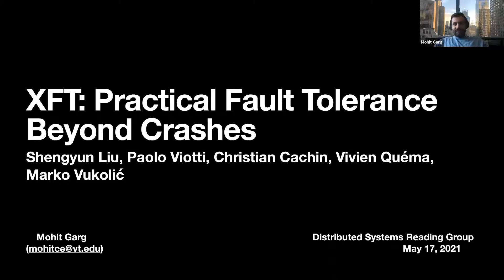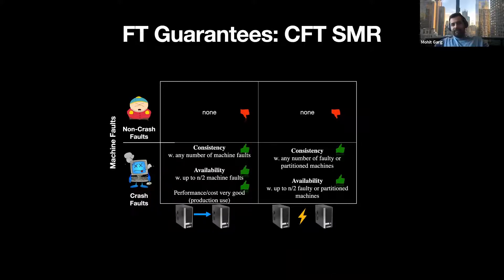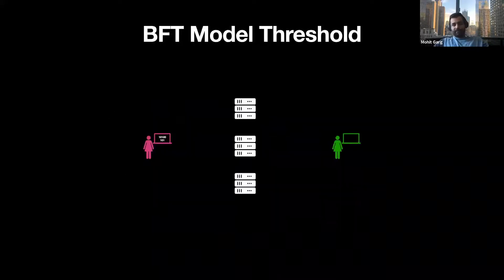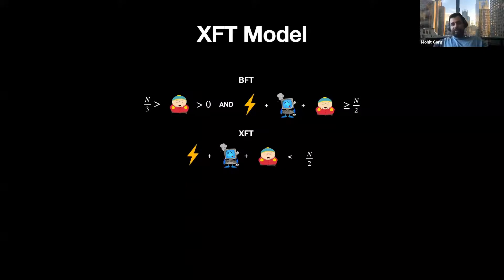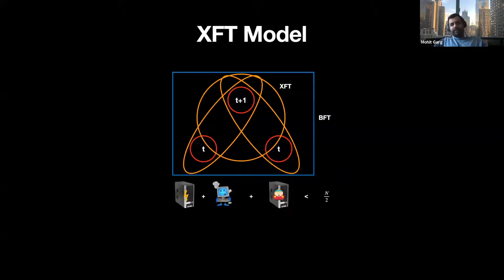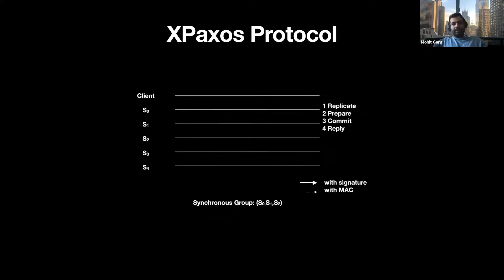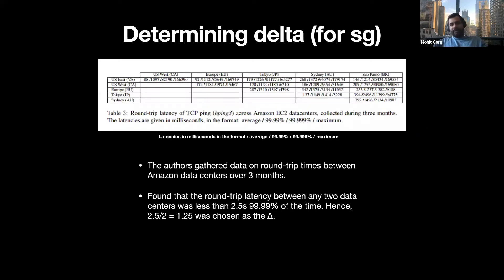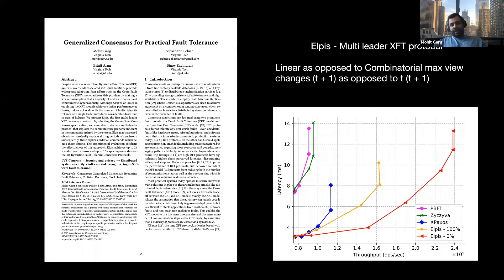Paper #57. XFT: Practical Fault Tolerance beyond Crashes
In 57th DistSys Meeting we discussed issues with crash fault tolerance and a proposed way to fix them. The paper "XFT: Practical Fault Tolerance beyond Crashes" appeared in OSDI'16.